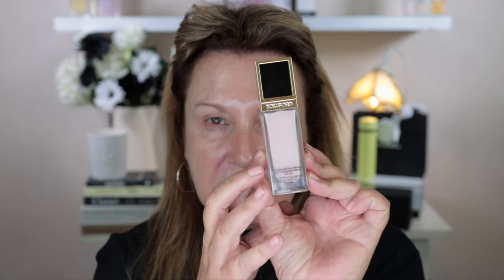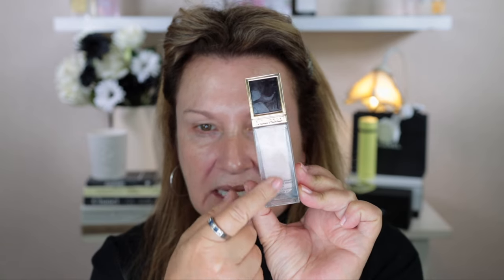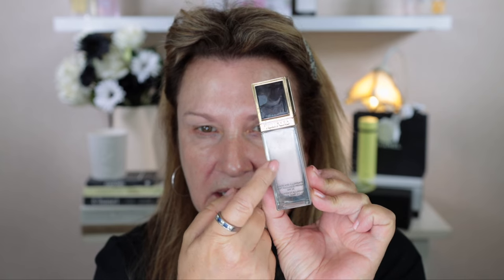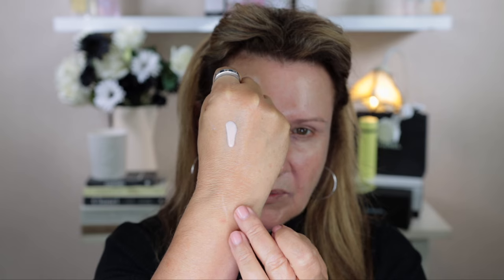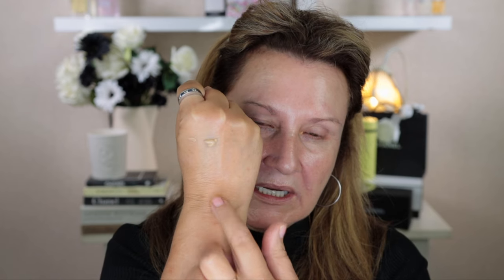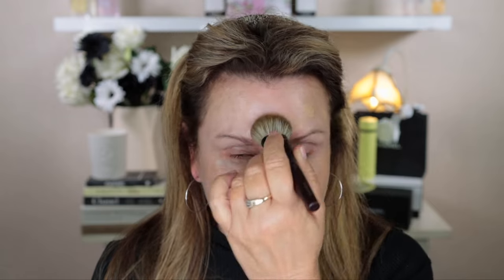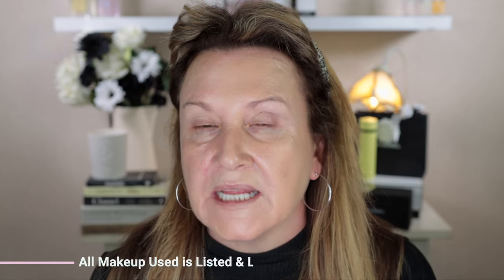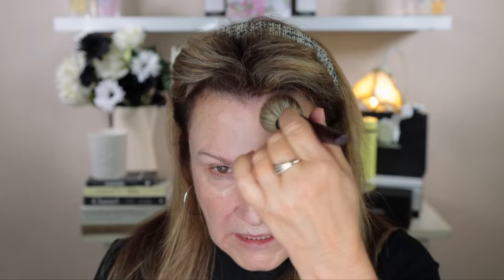NEW LUXURY MAKEUP | Christian Louboutin Foundation | Tom Ford Shade & lluminate Primer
Today's video includes the new Christian Louboutin Foundation and the Tom Ford Shade & Illuminate Soft Radiance Primer.

Some of my favourite beauty products:
Canmake - Mermaid Skin Gel Uv Spf 50:

Brushes I Use:
La Mer Powder Brush:
Sonia G. Sheer Buffer:
Sonia G. brushes:
Westman Atelier Foundation Brush:
Makeup Worn in Today's Video:
Tom Ford Shade & Illuminate Soft Radiance Primer:

Mail:
Tirau 3442
Waikato
New Zealand
or